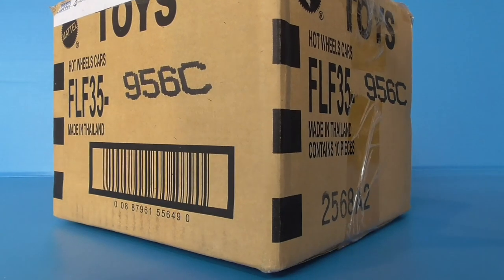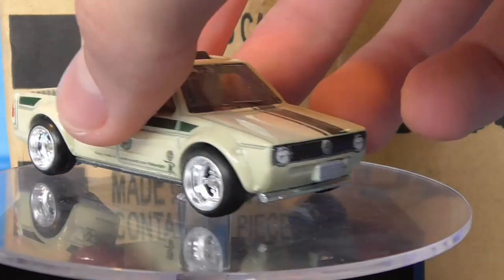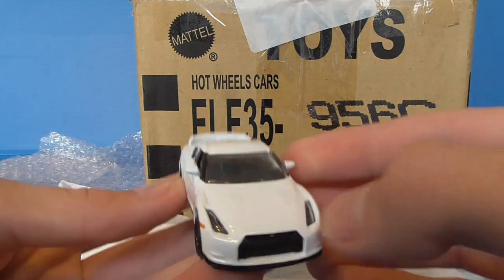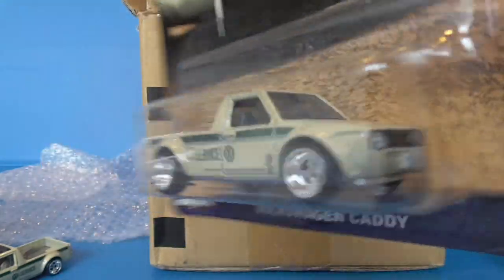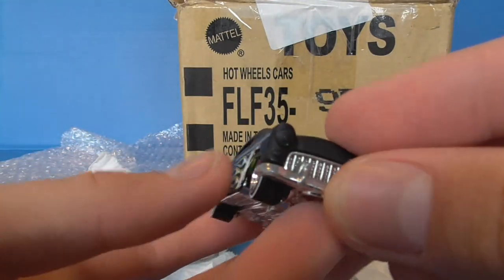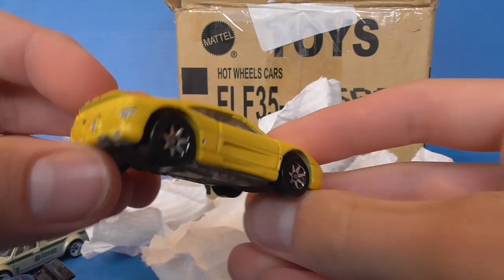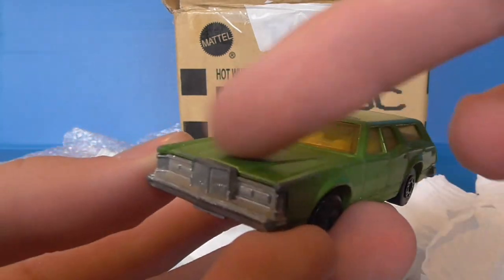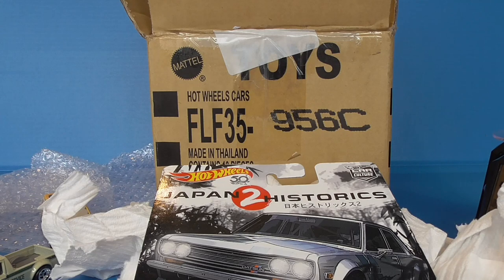What's Inside this Hot Wheels Trade Box from Boost?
Some great stuff in there!